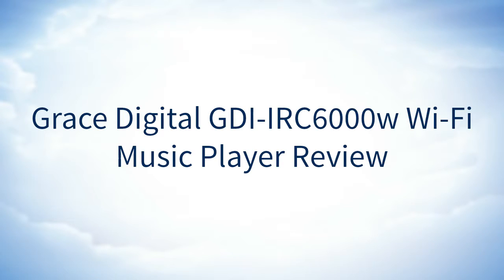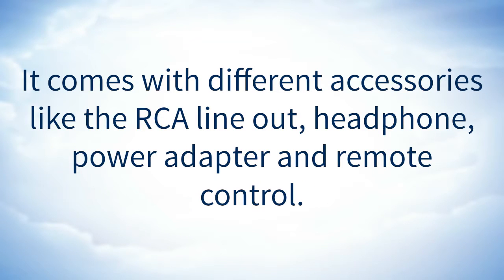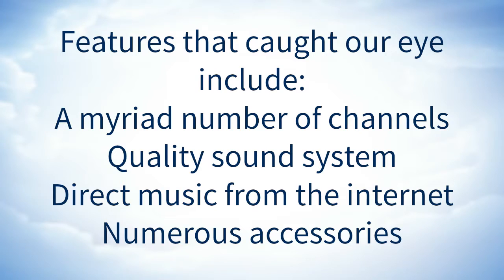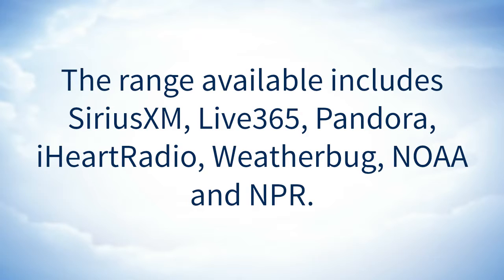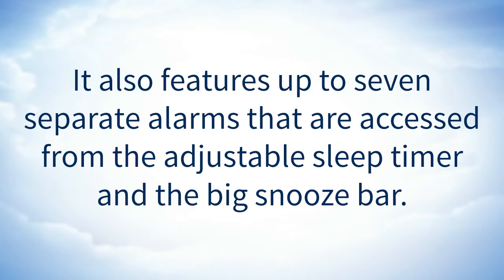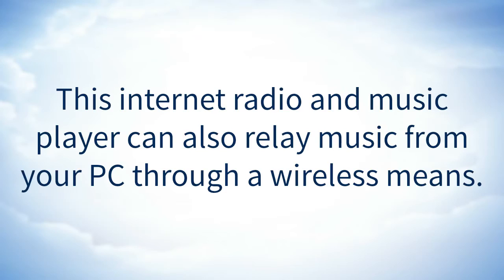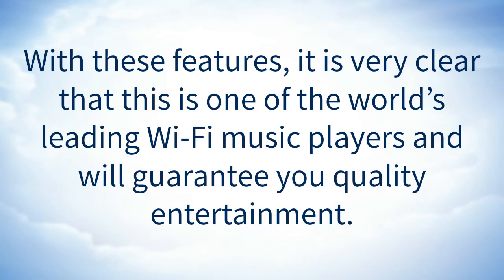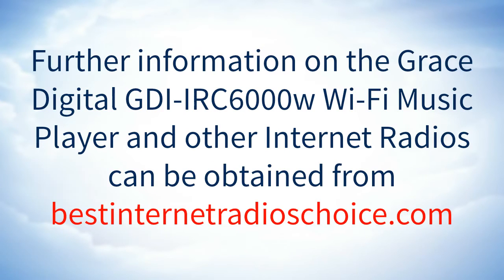best internet radio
for more information and comment about the best Internet Radio options currently available...
Where we live we have very poor medium wave and FM radio reception, and the DAB signal is hopeless, so we bought a DTech internet radio to listen via online streaming.
Award-winning designer and manufacturer of DAB, DAB+, Internet Digital Radio and iPod Dock products
The only way to enjoy the best broadcasts with the purest sound. Tuners typically give access to FM and AM, but the birth of digital radio has seen a boom in internet
Hello & welcome to Last.fm. We bring together your favourite music services and join up listening, watching and sharing to connect your musical world.
Shop for Internet View all Radios from our Electricals range at John Lewis. Free Delivery on orders over £50.
WFMU. Possibly the world’s coolest radio station, WFMU is the longest running independent “freeform” station in the US, operating out of Mount Hope in New
Tune in to radio stations globally. Listen to thousands of radio stations with high quality audio reproduction. Search for all Pure internet radios here.
13/07/2016 · Video embedded · Top 5 Best Internet Radios Reviews 2016, Best Internet Radio Players I put links to each Internet Radios reviews at AliExpress …
Roberts iStream2 Wi…
BOSCH GML 10.8V 10.8v Radio
Get set for internet radio at Argos. Same Day delivery 7 days a week £3.95, or fast store collection.
Q2 Wi-Fi Internet Radio - turning Internet Radio on its head - listen to radio stations and podcasts from around the world
£219.95
02/07/2013 · Pure Evoke F4 review - A DAB radio with Blutooth, Wi-Fi and the ability to hook up to Pure's Jongo multi-room system.
Best Internet Radio Tuner - the 809T is the world's best wifi tuner from Magnum Dynalab.
Listen live to Classic FM online radio. Discover classical music and find out more about the best classical composers, musicians and their works.
Internet radio receiver functions the similar way an old-fashioned radios tapped into radio waves, just done it with Internet streaming.
Streaming music sites are a dime-a-dozen, but internet radio services—the kind where you press play, sit back, and enjoy music that you know you'll love and only
Slacker Radio is a free internet radio service, light years away from the one-dimensional playlists that you're used to. Personalize hundreds of music stations, as
Choose the best radio broadcasting software for your station, from simple solutions to professional programs, here's everything you need to know.
Online shopping for Internet Radios from a great selection at Electronics & Photo Store.
Listening to an internet radio station in Windows 8 is possibly through the dedicated Windows Media Player and even with the help of radio apps. Here's how
UK Radio in one place Discover your perfect radio on your computer, mobile or tablet. Listen live or catchup with tens of thousands of programmes and podcasts.